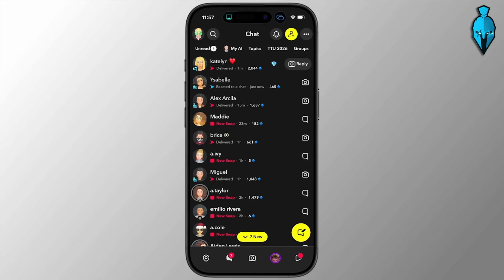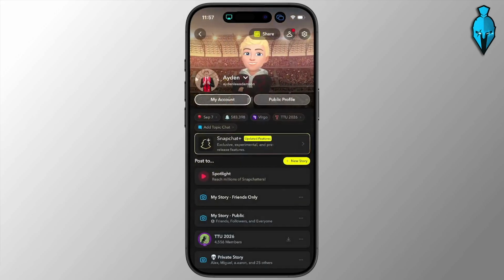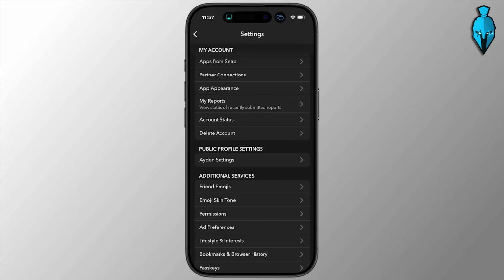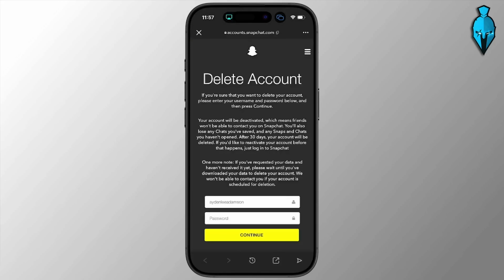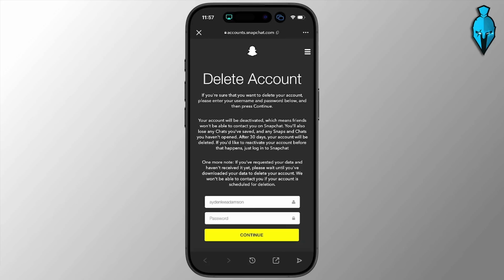How to Delete Snapchat Account 2026 - Full Guide